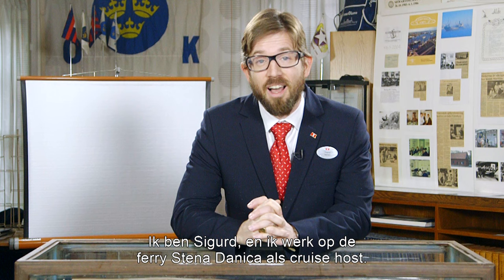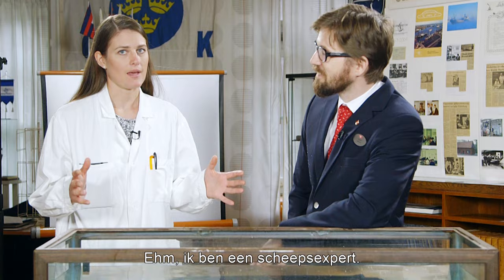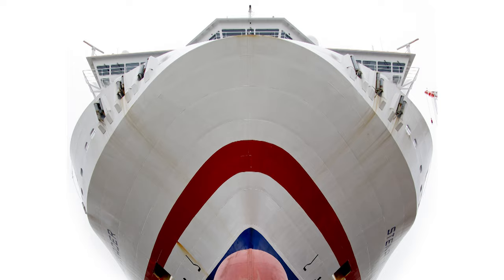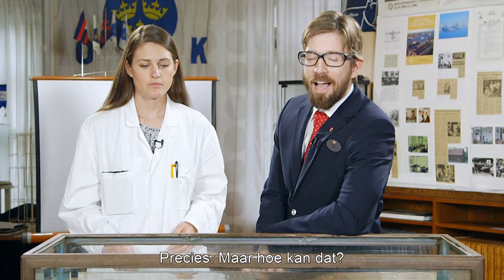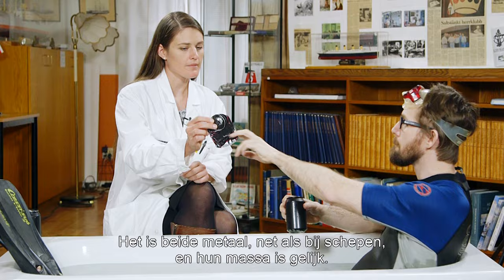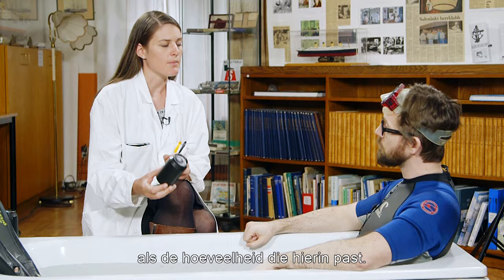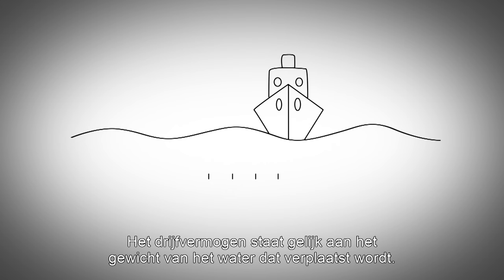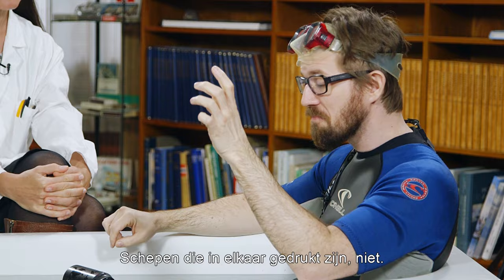Hoe blijven schepen drijven? - Hoe werkt het #1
Onze ferry's zijn gemaakt van staal en wegen ongeveer 20.000 ton. Staal drijft niet, dus hoe kunnen deze zware stalen constructies blijven drijven? Nou, dit is waar Sigurd en Lillie over praten in deze eerste aflevering van "Hoe werkt het".

Meer weten? Bezoek onze blog